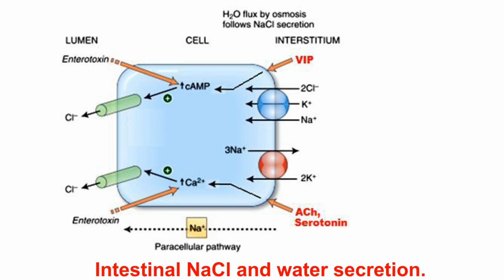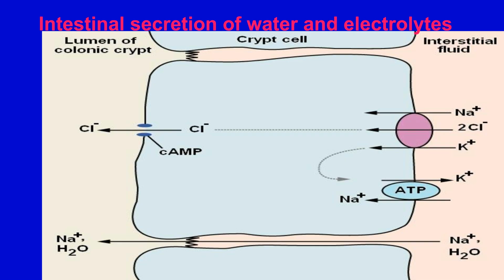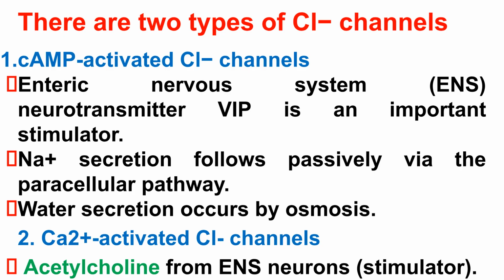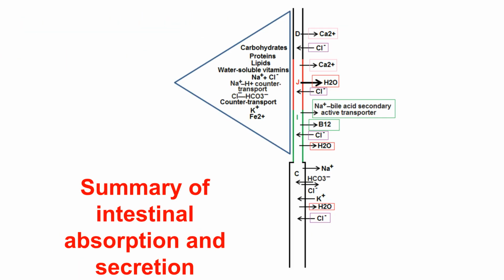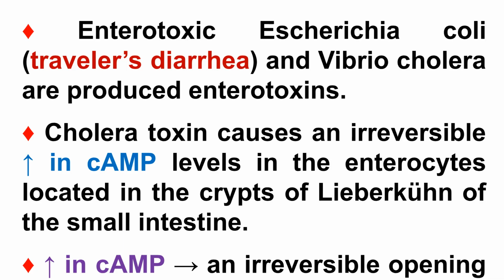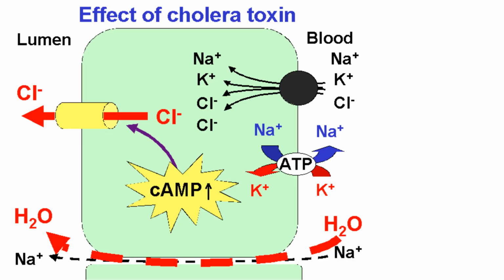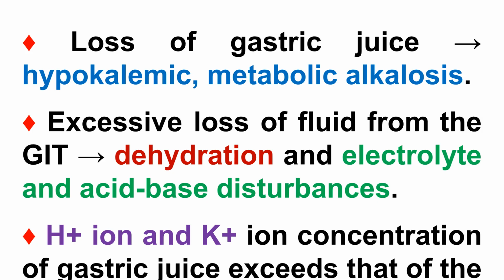The Digestive System: Gastrointestinal tract Physiology